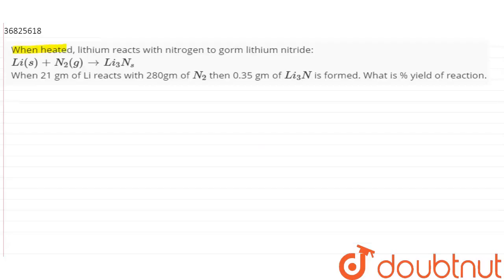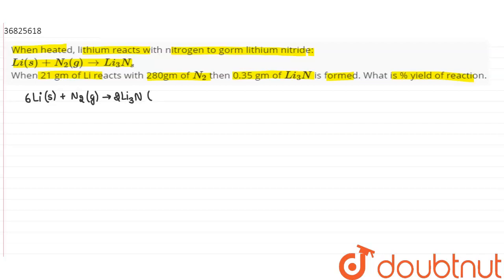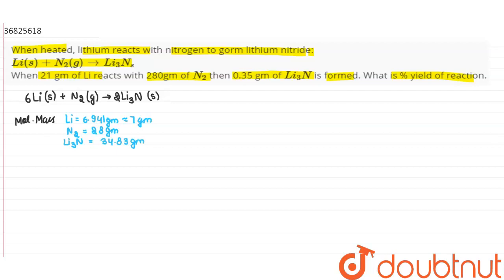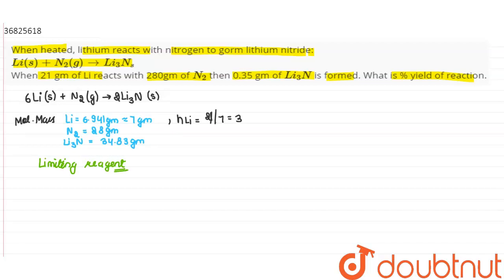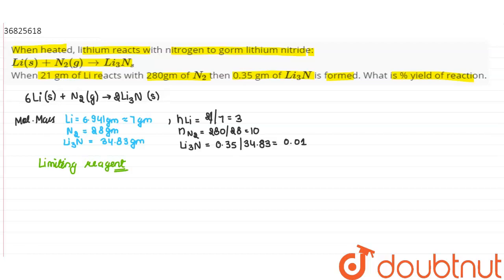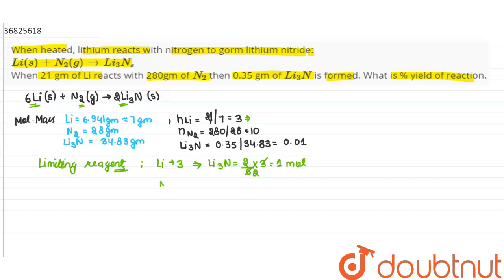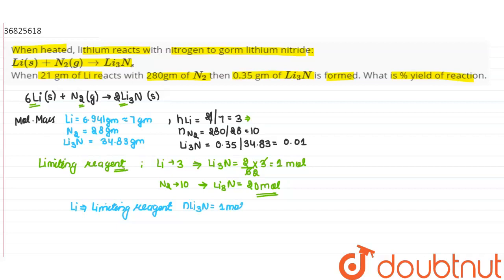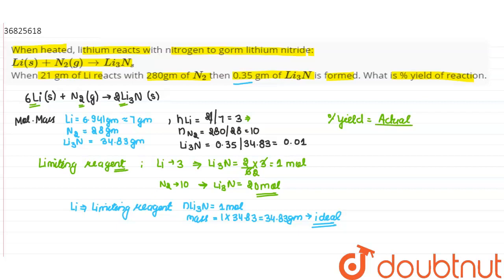When heated, lithium reacts with nitrogen to gorm lithium nitride: `Li(s)+N_(2)(g)rarr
When heated, lithium reacts with nitrogen to gorm lithium nitride:   `Li(s)+N_(2)(g)rarrLi_(3)N_(s)`   When 21 gm of Li reacts with 280gm of `N_(2)` then 0.35 gm of `Li_(3)N` is formed. What is % yield of reaction.